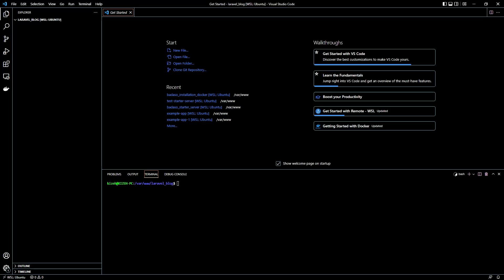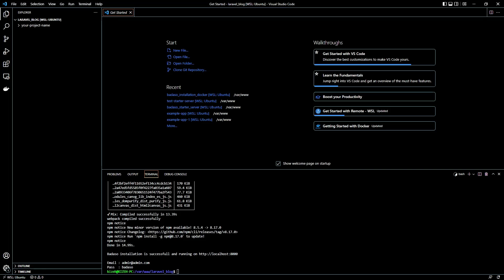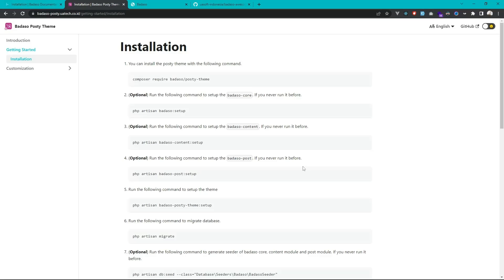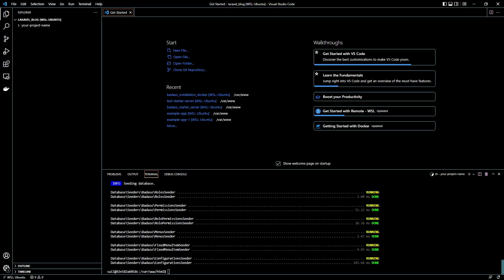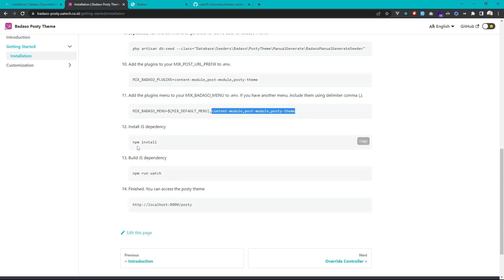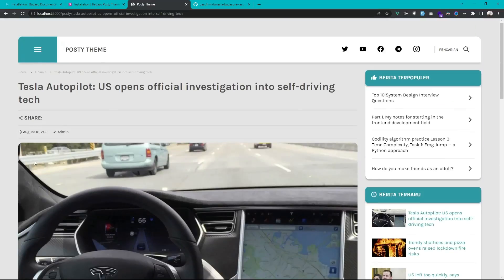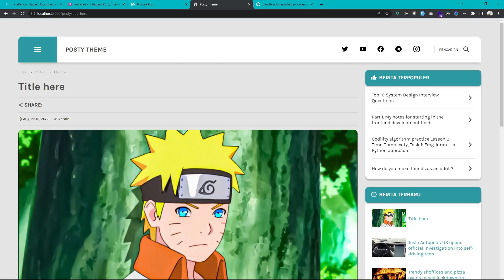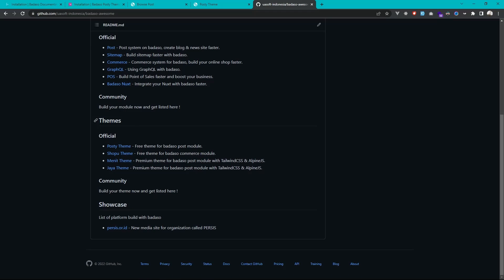How to build blog & news website with Laravel in 10 minutes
Badaso is API & platform builder or also known as low-code development platform.

With badaso you can build apps 10x faster, even more

Also the important thing it's  open source & 100% free !